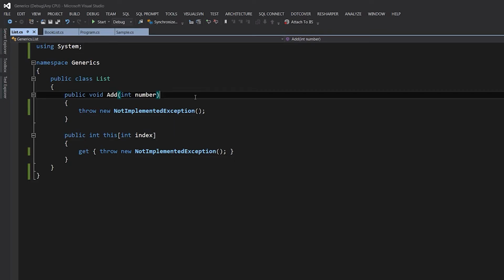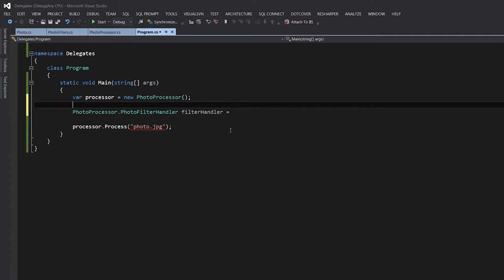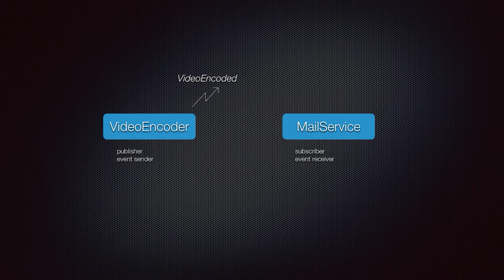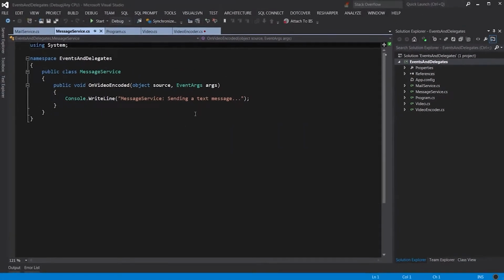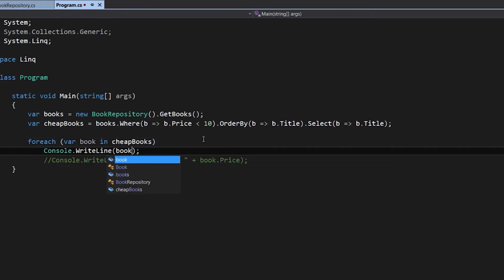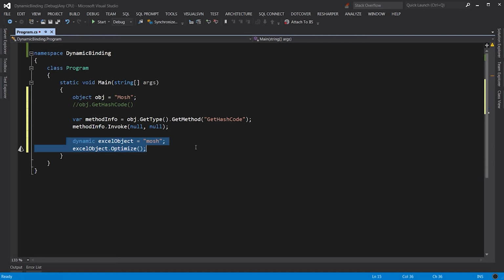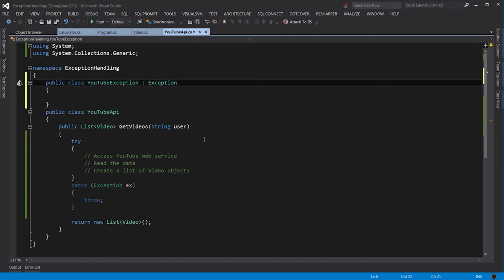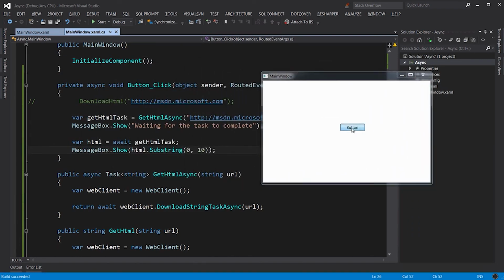C# Advanced Topics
00:00:00 Generics
00:20:13 Delegates
00:33:56 Lambda Expressions
00:46:56 Events and Delegates
01:18:34 Extension Methods
01:30:46 Linq
01:51:22 Nullable Types
01:59:25 Dynamic
02:09:26 Exception Handling
02:32:27 Asynchronous Programming